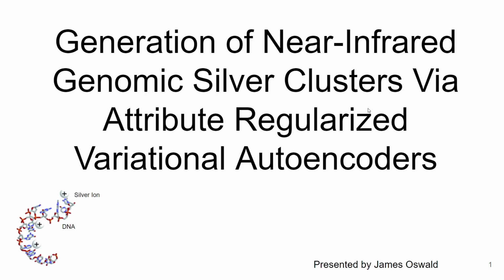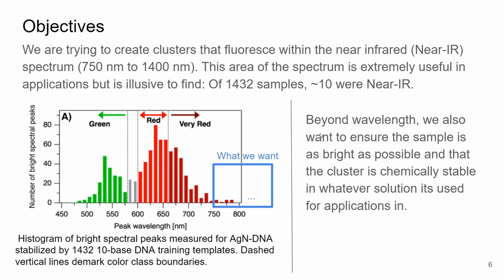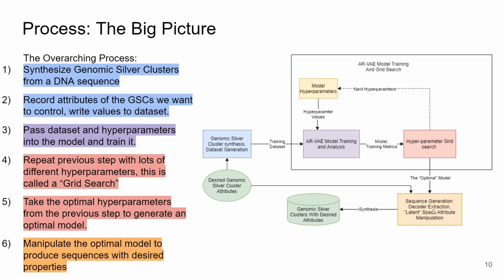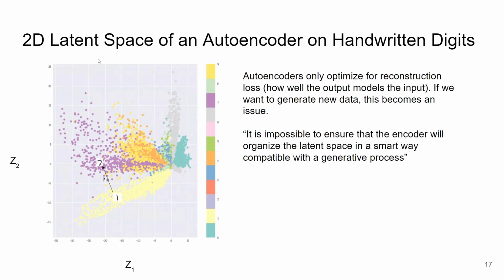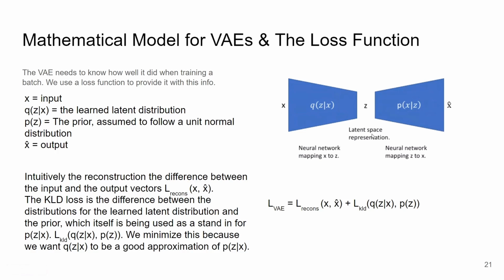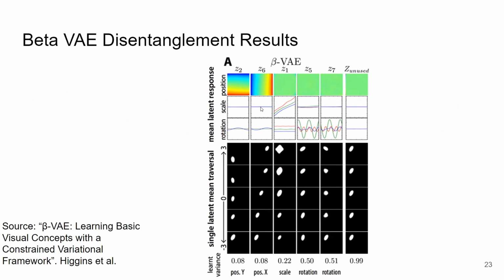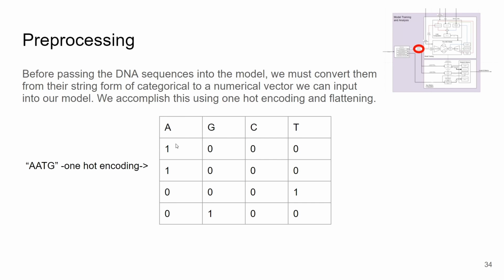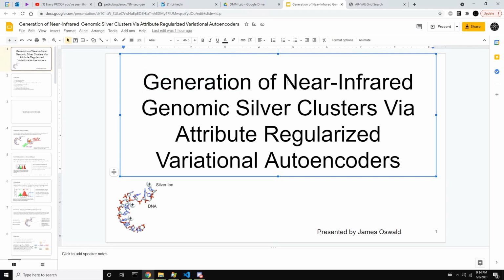IEEE Event #5: Generation of Near-IR Ag-DNA via Machine Learning with AR-VAE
Description: Learn about our Chair, James Oswald's research where a machine learning approach is used to better understand the correlation between DNA sequences and the flourence spectra of Ag-DNA.